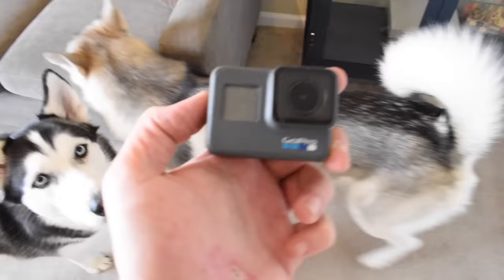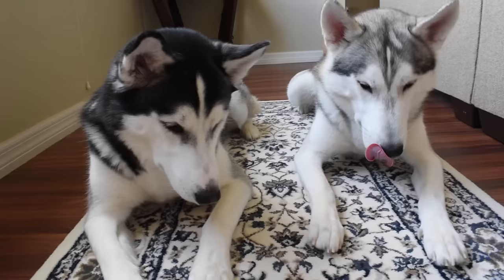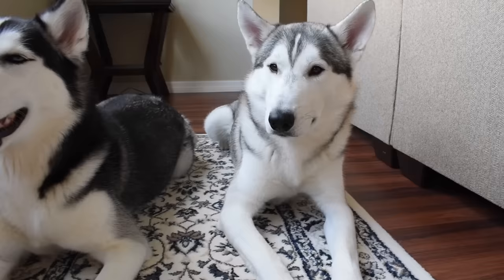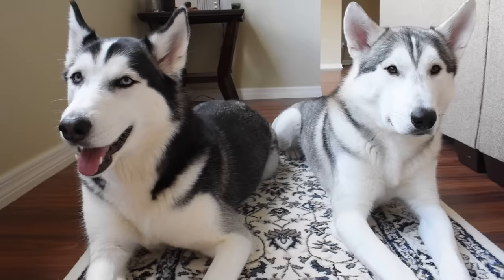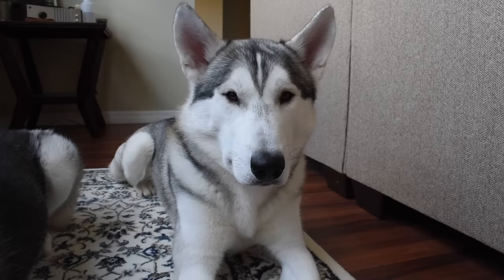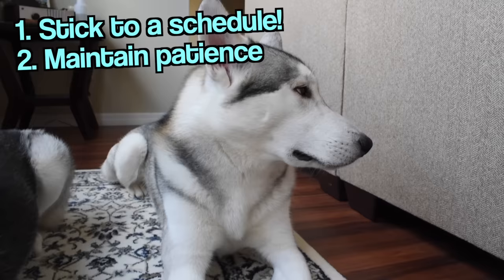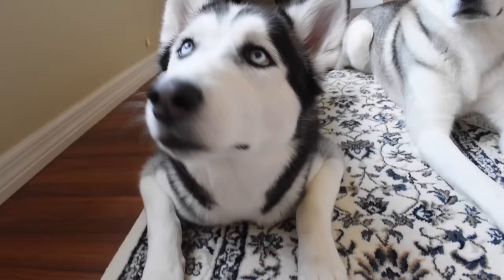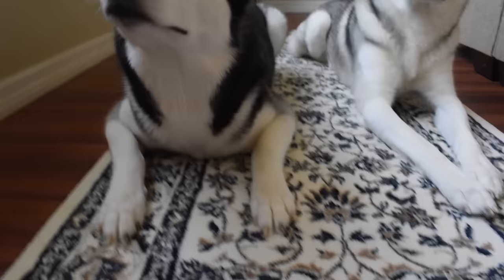How To Train A Siberian Husky - 5 Easy Steps!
Training a siberian husky. training a husky. how to train a husky. training malamutes. training german sheperds.

Send us a letter or a present!

Sixty Formula
USA

HUSKY GEAR!

The Fur-Glove

ALTERNATIVES to e-collars

Visit Our Instagram: Instagram.com/Sixty_formula